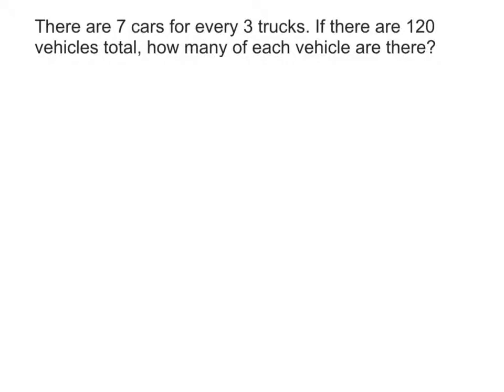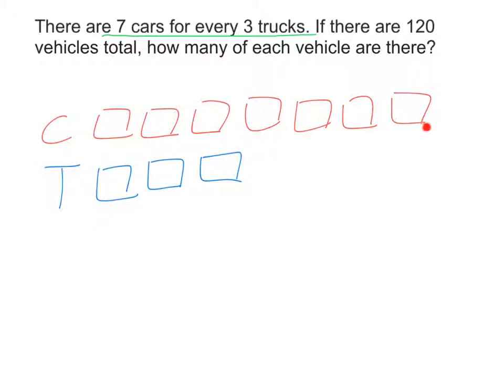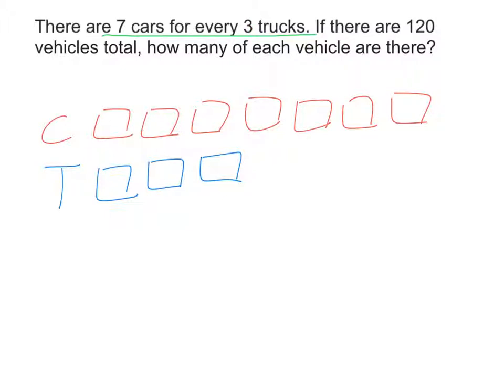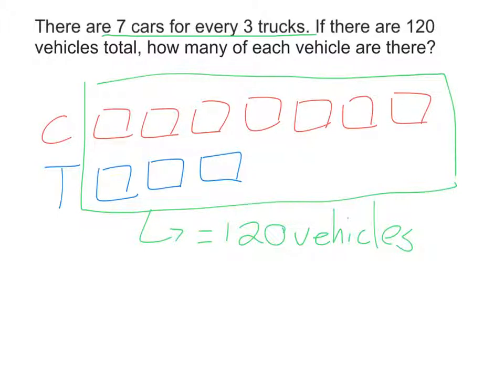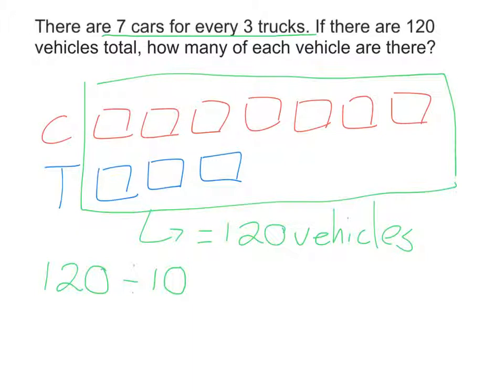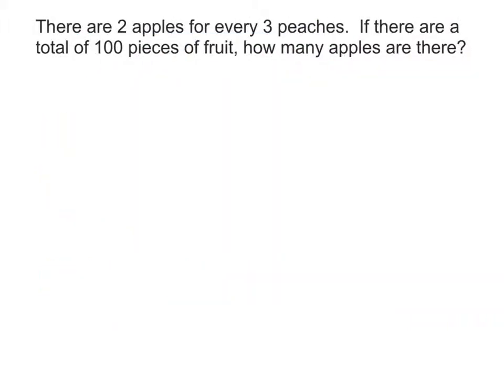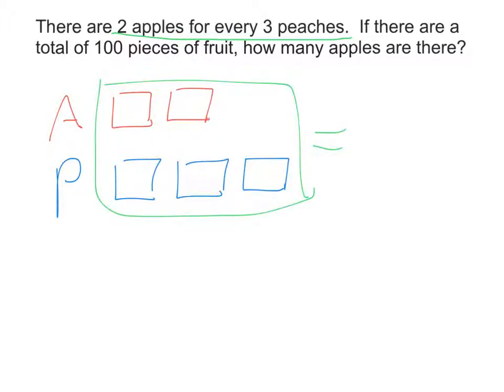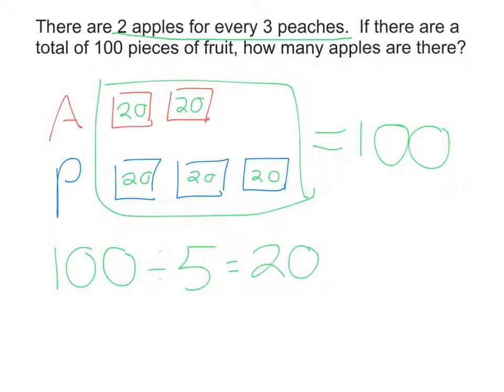"Total" Tape Diagram Examples